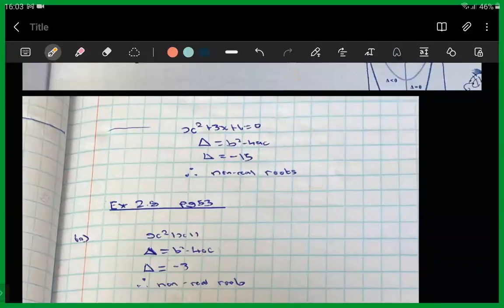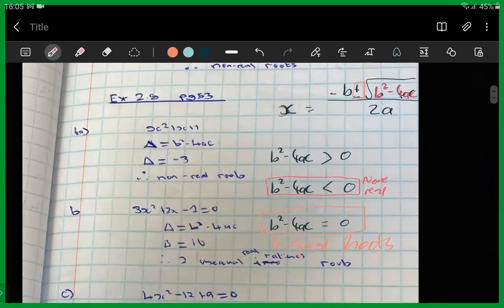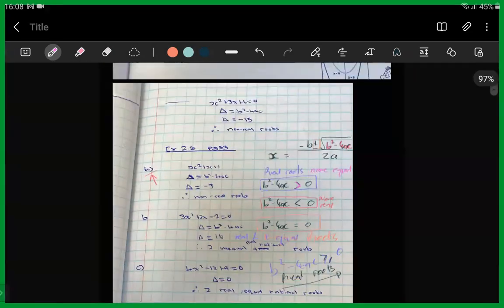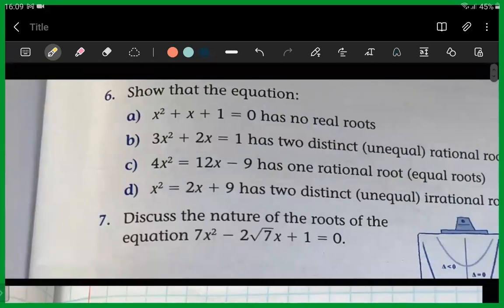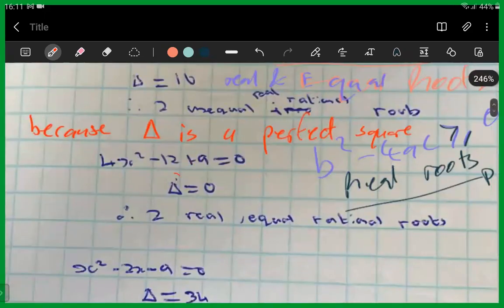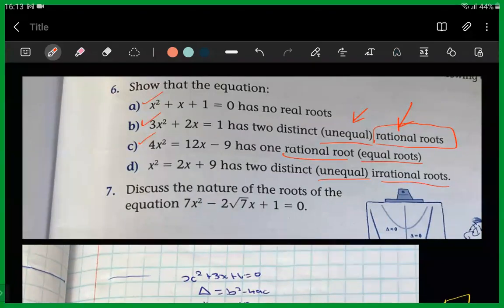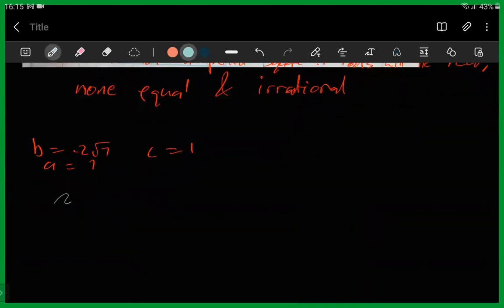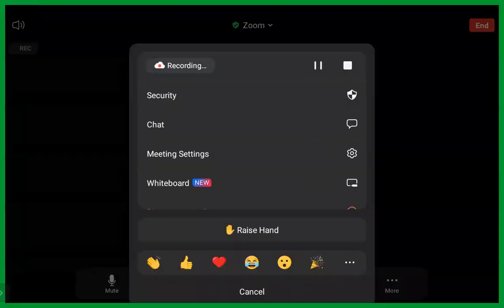Nature of Roots Recap For A Better Understanding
In this video, we do a quick recap on the Nature of Roots to help you strengthen your understanding of this important topic in Mathematics. Whether you’re preparing for exams or just revising, this lesson will give you clear explanations and examples to ensure you grasp the concept fully.

✅ Perfect for Grade 11 and Grade 12 learners
✅ Step-by-step breakdown of key concepts
✅ Useful for revision and exam preparation